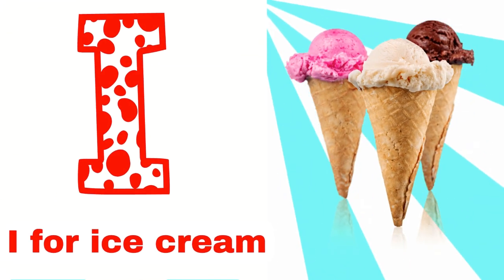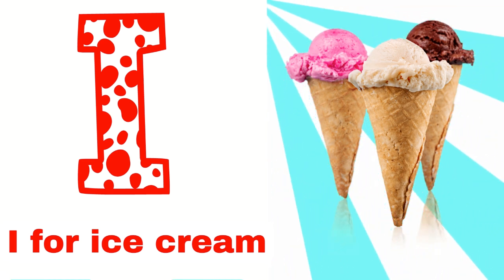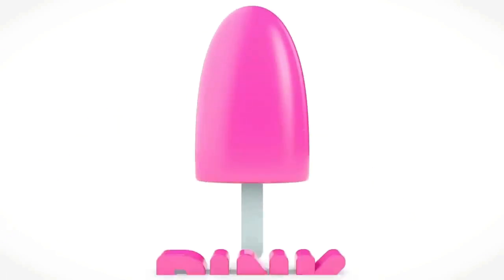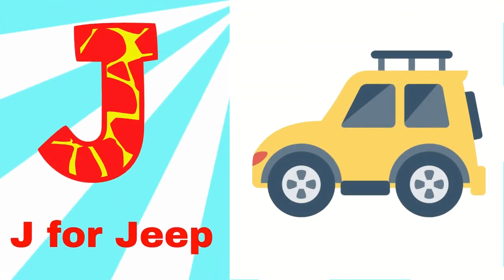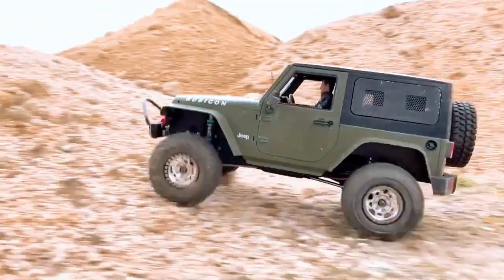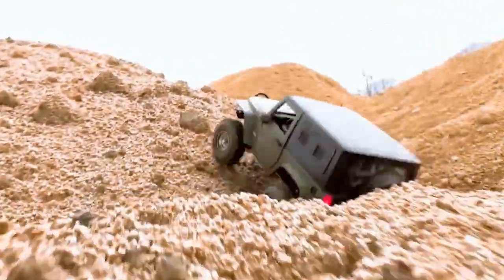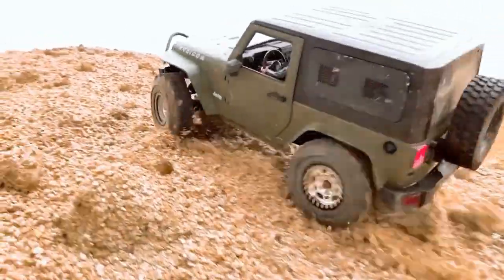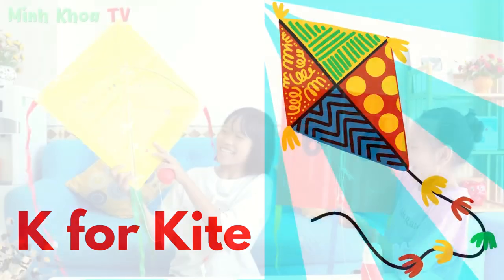A for apple b for ball,abcd, phonics song, abc alphabet, kids class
Hello, cute babies. Welcome to my  "JR ABC KIDS TV"  Channel.

Your query:

abc 123
color song
123 song
numbers song
abcd
abc song
abc
abcd abcd
a se anar
colour
colours name

abc
abc song
abcd
english alphabet
alphabet for kids
abc alphabet
alphabet songs
alphabet sounds
toddler songs
toddler learning
123 numbers song
number song for kids
counting numbers
toddler songs
toddler learning

a for apple,b for ball,c for cat,english alphabet,phonics sound,
abcd,a for apple b for ball,learn english alphabet,abcdefg,
a for apple b for ball c for cat,a for apple nursery rhymes,
a for apple with picture,a for apple a to z,a to z alphabet,
a for apple kids learning video,a for apple english video,
a for apple song,a for apple cartoon video,kids study video,
educational channel,english alphabet chart,phonics song,
Hindi English Pathshala,chu chu tv,